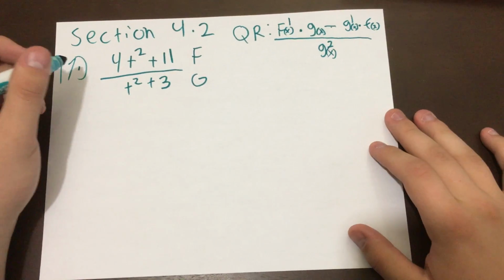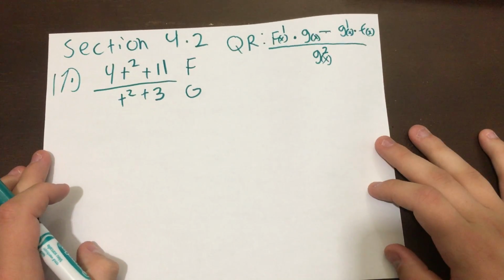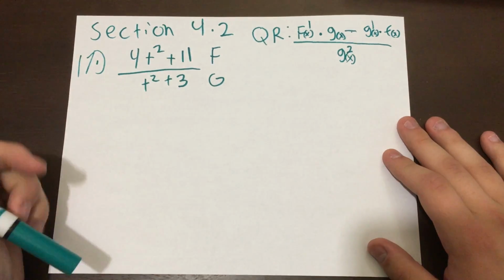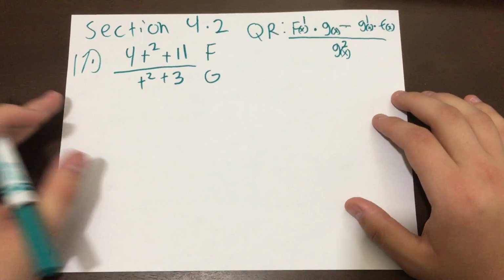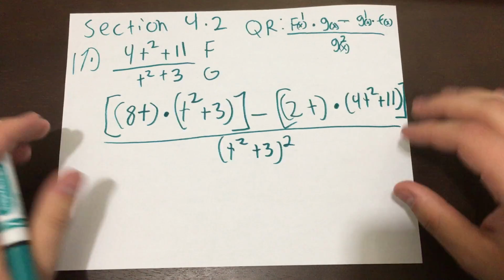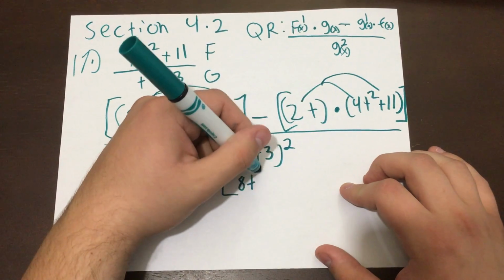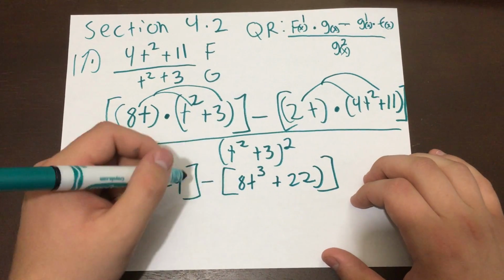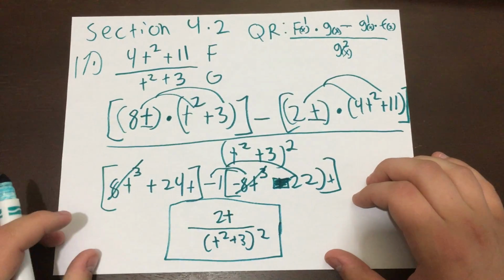final review question 5